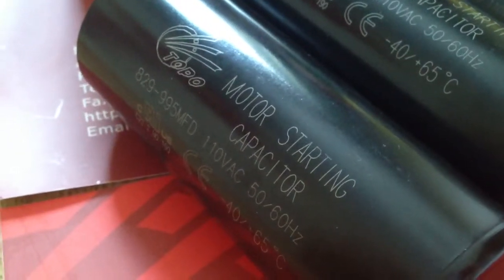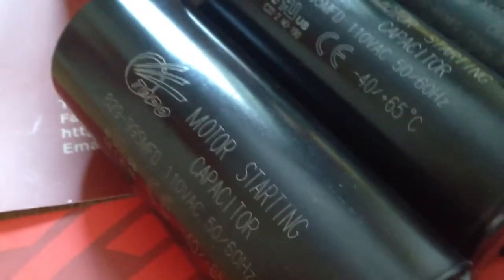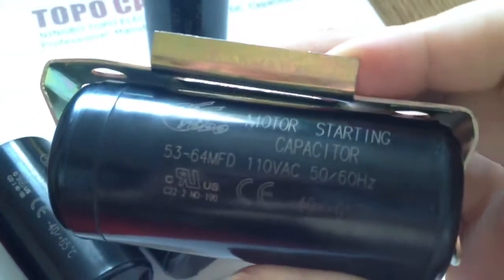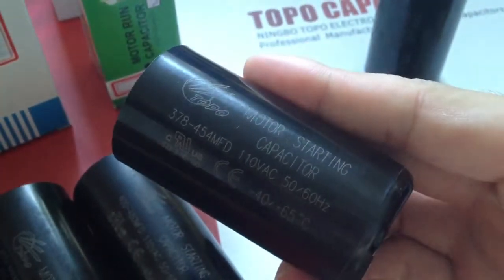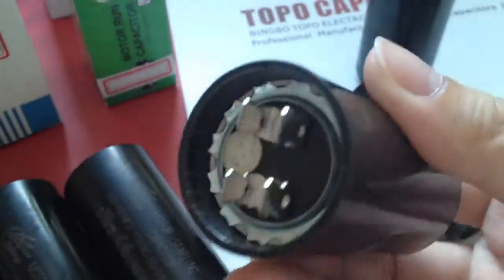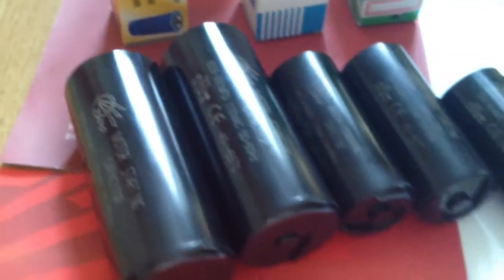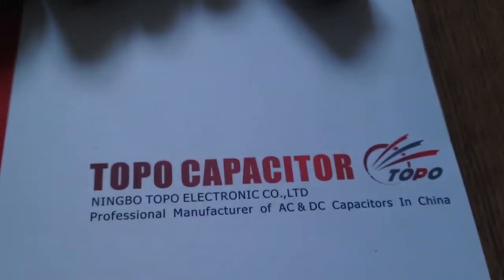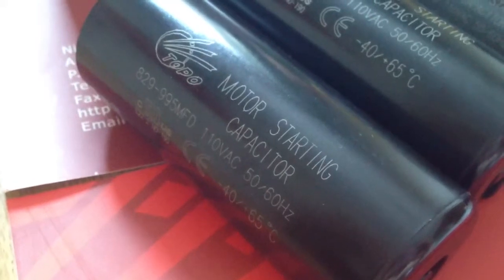Start Capacitors, Topo Capacitors, Motor Capacitors 110Vac 125Vac 130Vac 220Vac 250Vac 330Vac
Start Capacitors
Technical data and specifications

Reference standards:   American ANSI /EIA -463
 Rated capacitance CR:  21µF ~ 1536µF (MFD)
 Tolerance:   0 ~ +20%
 Rated voltage VR:  110VAC ~ 330VAC
 Rated frequency FR:  50/60Hz
 Surge Voltage between lugs:  Applying 1.25 times rated voltage for 2 seconds
 Surge Voltage between lug and case:  2000VAC  10 seconds  non-broken down
 Load Life  According to the difference working voltage and capacitance;
 Alternation 0.5-4 minute turn on 1 time for second, 12500~50000 times.
 Dissipation factor tan δ:  tgδ ≤ 0.10,  tgδ ≤ 0.15 (20℃,100Hz)
 Climate types:  -40℃ ~ +65℃